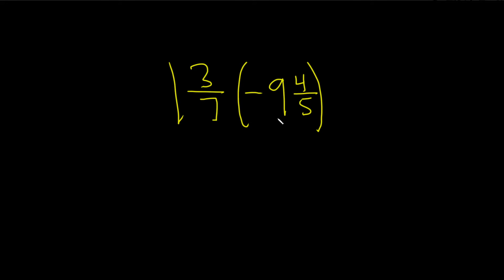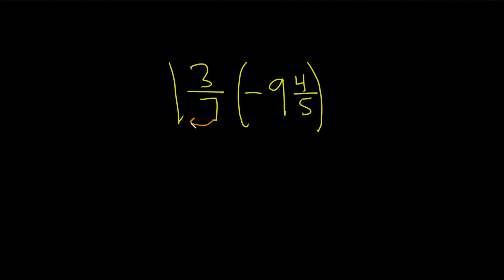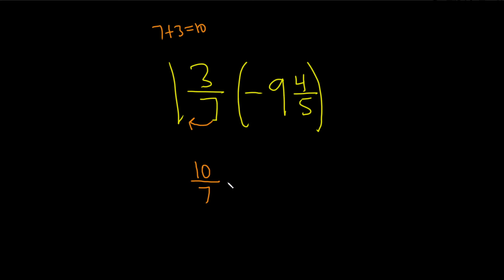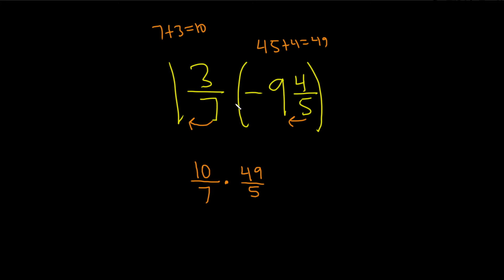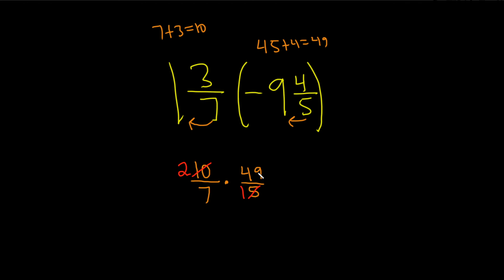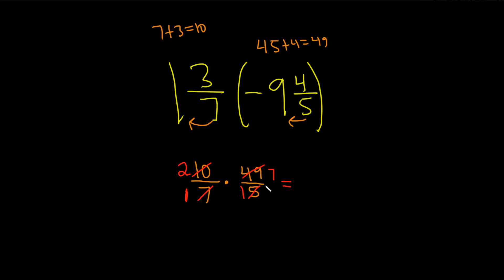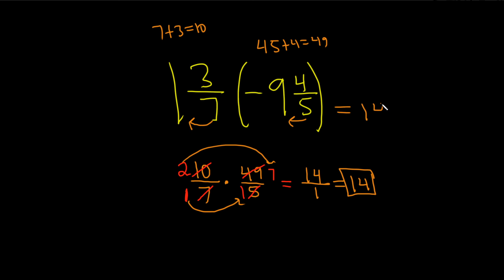How to Multiply a Positive Mixed Number Times a Negative Mixed Number